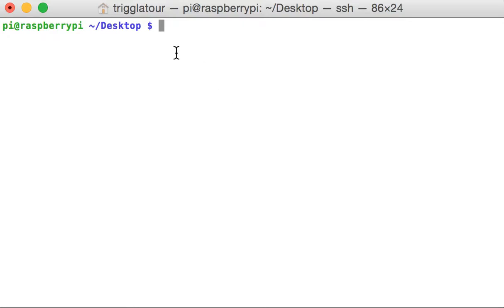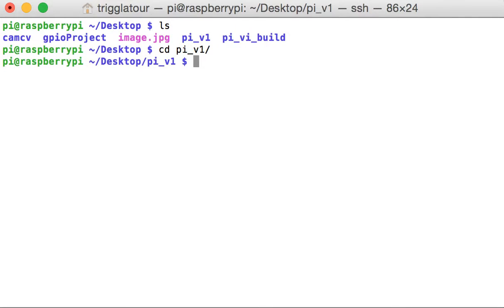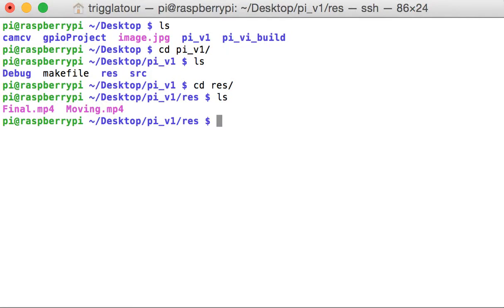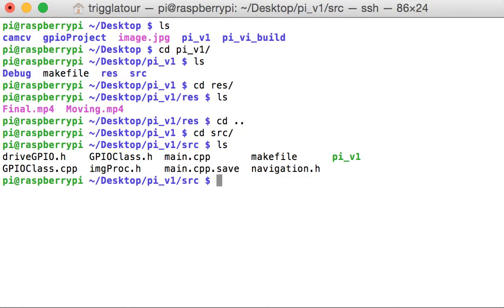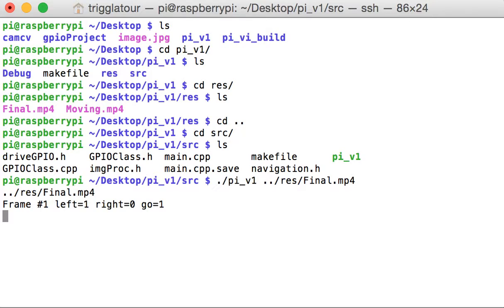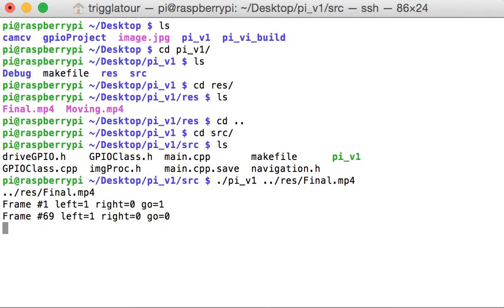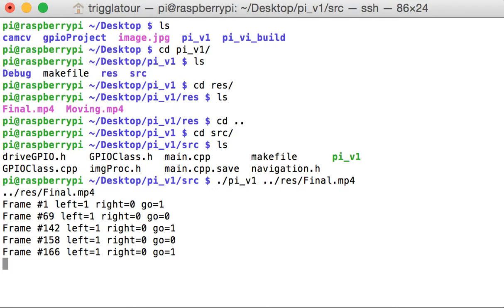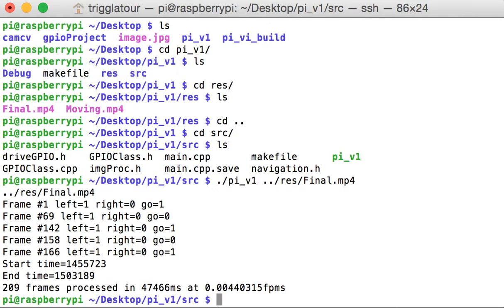OpenCV Video Frame Processing on a Raspberry Pi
This video shows the RazorCar test run video being processed by the Raspberry Pi and attempts to explain the results.